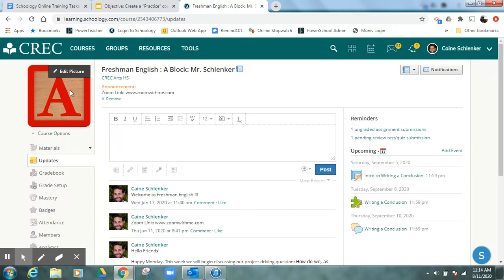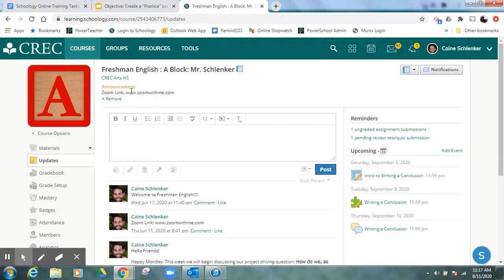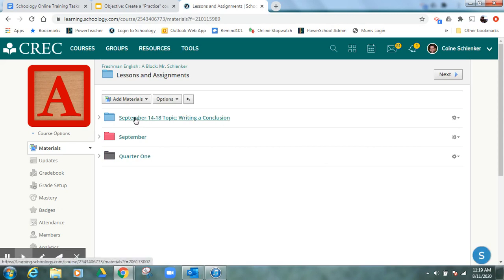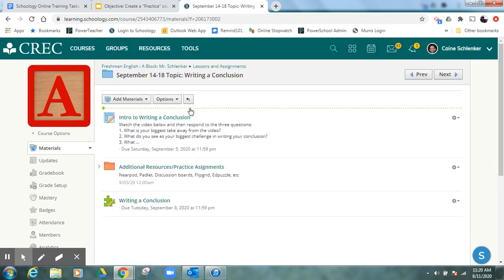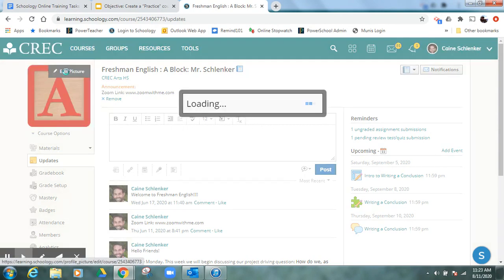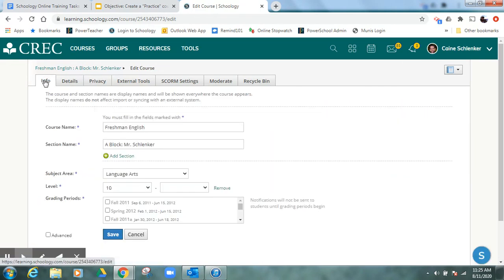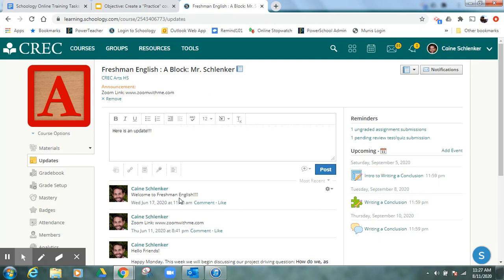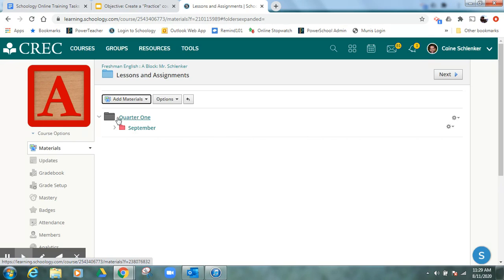Organizing Schoology Courses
This provides teachers a guide to organizing Schoology course pages with a simple flow.
1:25: Organizing the course launch page (profile picture, course title, update page, zoom link)
4:33: Organizing course materials
6:10: Organizing lesson and assignment folder
7:05: Weekly and monthly folders
10:14: How to customize course launch page (profile picture, course details, set to "Update Launch Page)
14:10: Making an announcement
15:18: Moving folders